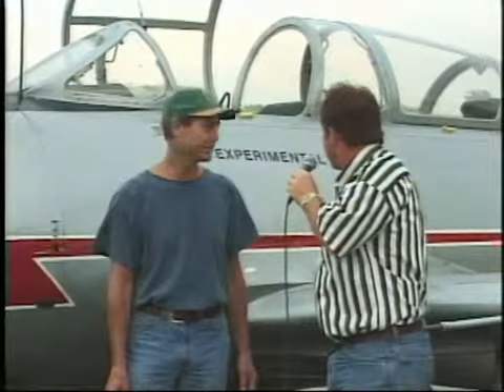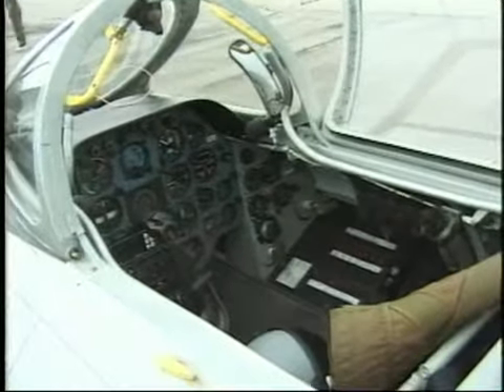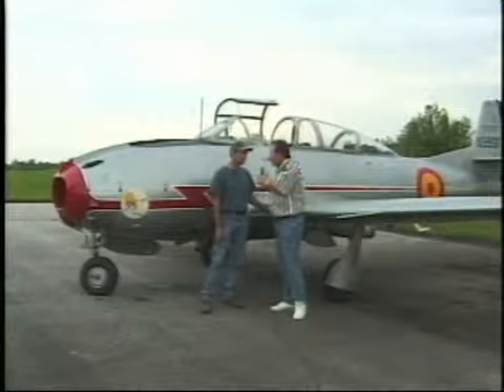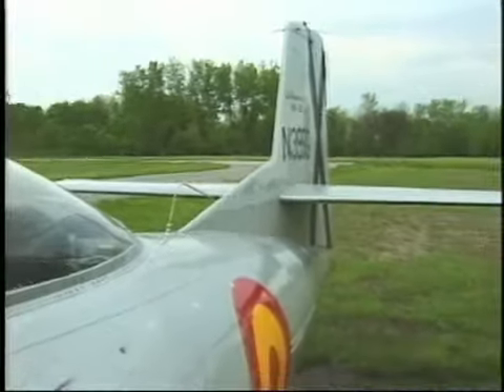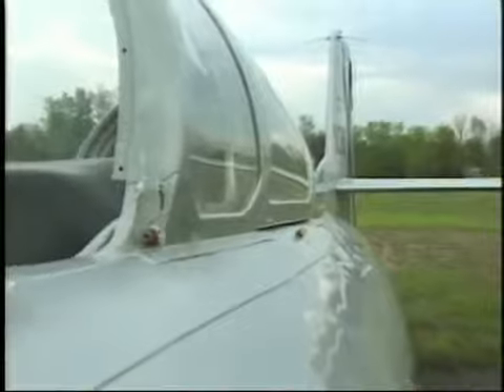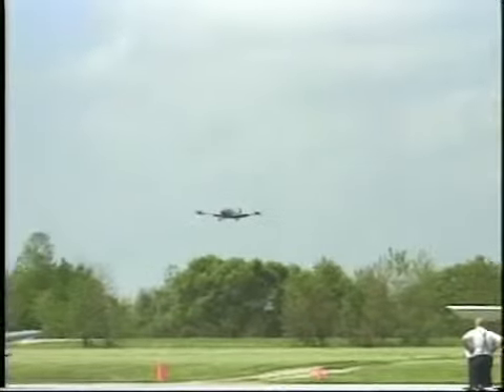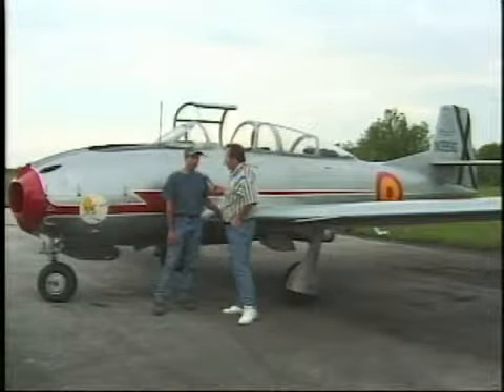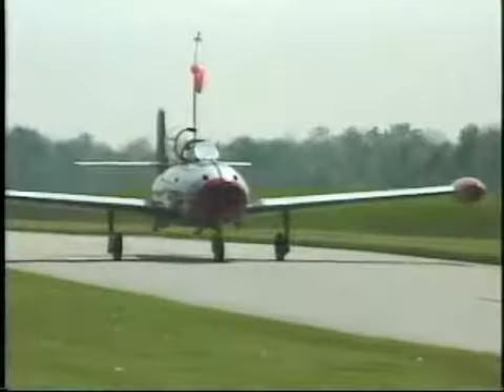Chas Jet.mp4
My friend Chas and his jet.  It was shot a while ago.  Fly's a 310 now.   (He's in the jeep on the ice with me in the Jeep & Harley vid))